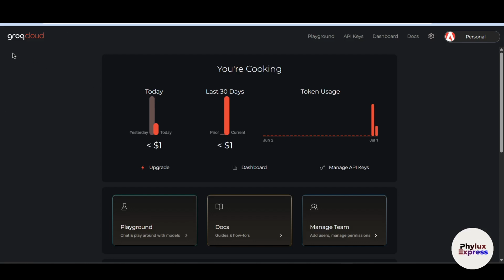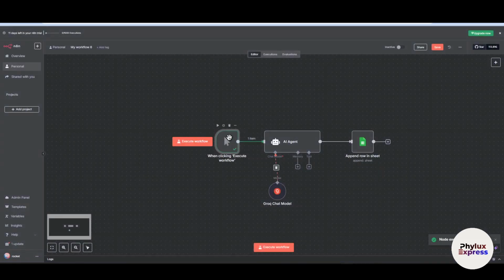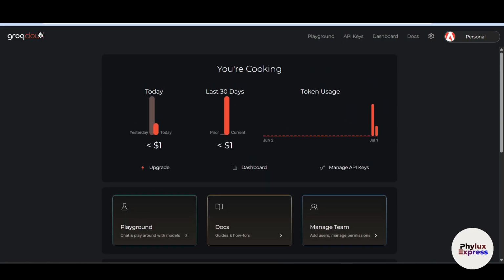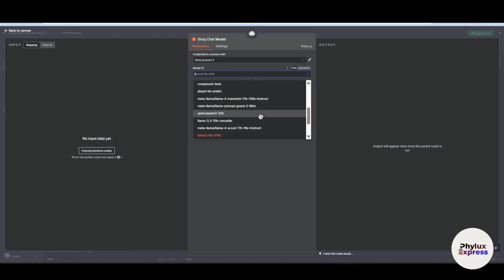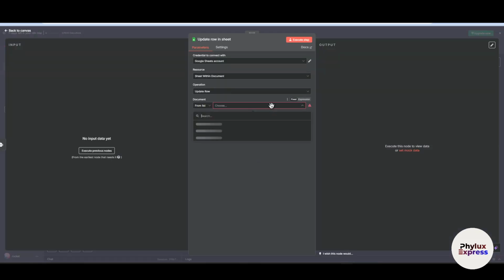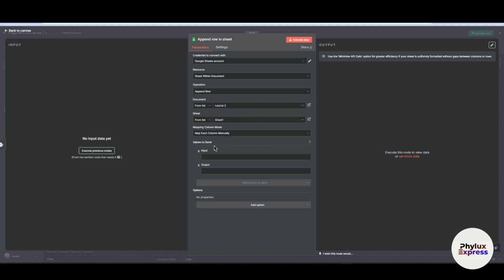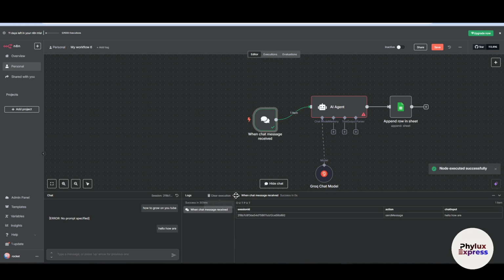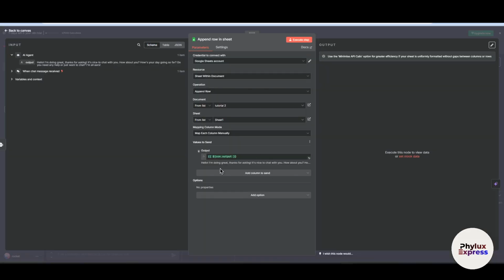How to Connect Gorq AI, a Free LLM, with n8n: Step-by-Step Guide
. 🤖🔗 Want to integrate Gorq AI , a powerful free large language model (LLM), with n8n , a versatile workflow automation tool? This step-by-step guide will walk you through the process of connecting Gorq AI to n8n, enabling seamless automation for tasks like generating text, processing natural language, and triggering workflows. Whether you're automating content creation, customer support, or data analysis, this tutorial ensures a smooth setup for maximum efficiency.

🔍 What You’ll Learn in This Guide:
✅ How to set up and authenticate the Gorq AI connection in n8n
✅ Steps to create workflows that interact with Gorq AI APIs
✅ Tips for automating tasks like text generation, summarization, and sentiment analysis
✅ Troubleshooting common issues during the integration

This guide is perfect for developers, content creators, and automation enthusiasts looking to streamline their workflows by integrating Gorq AI with n8n. With clear instructions and actionable tips, you'll learn how to build powerful automation workflows that leverage AI capabilities to save time and improve productivity.